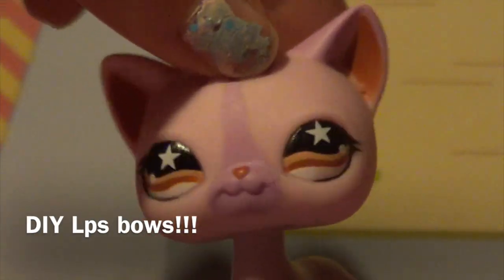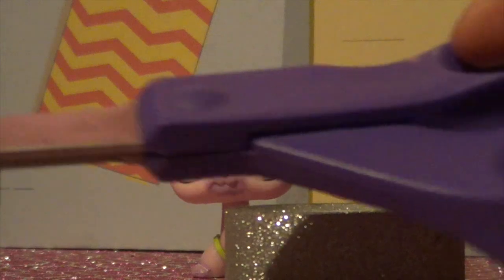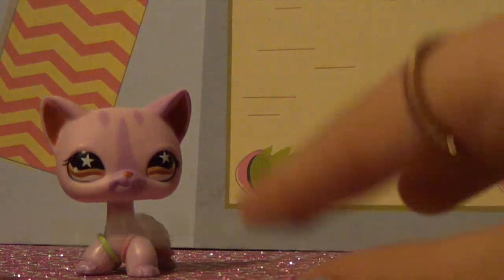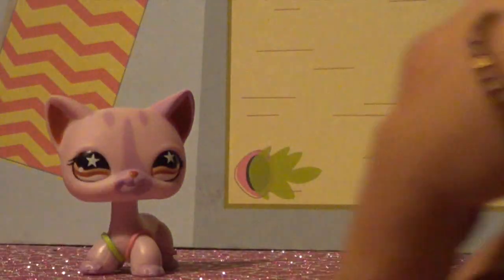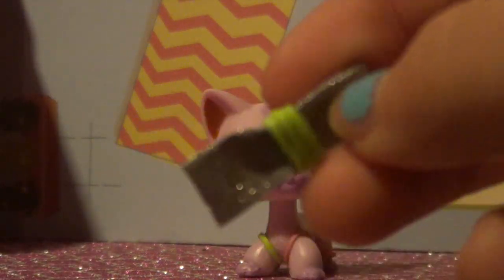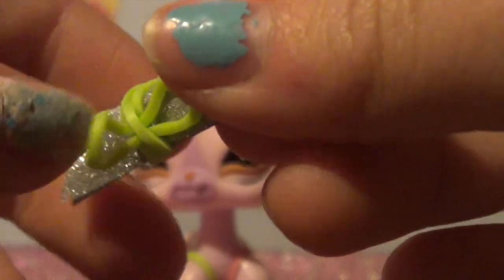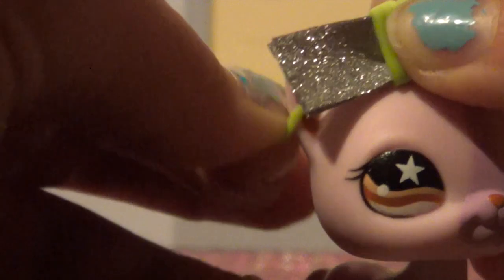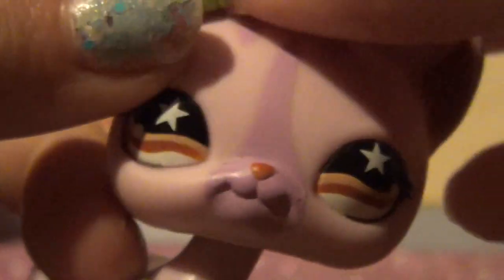DIY Lps bows!!!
Hi guys,
I finally started recording on a camera! So i hope you like this video! (: (: (: